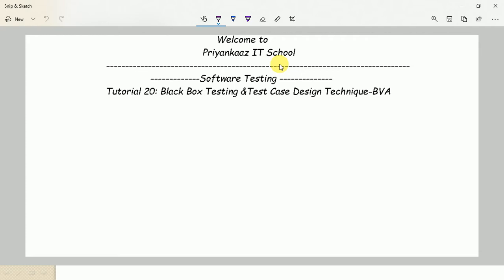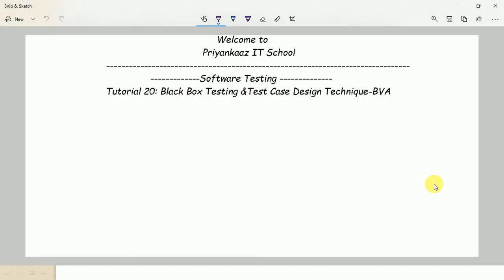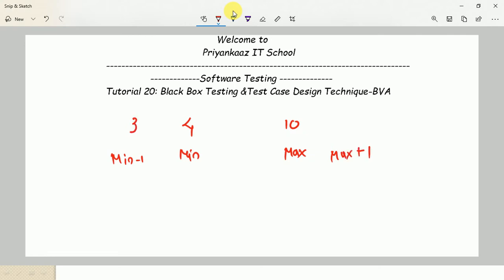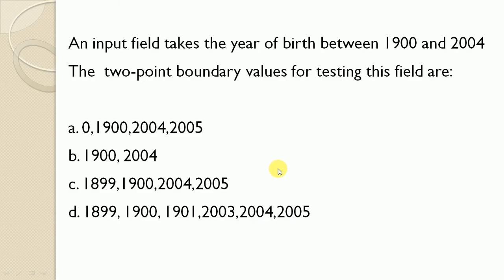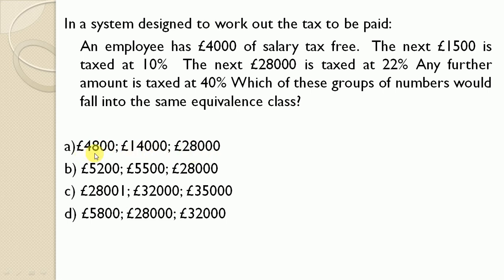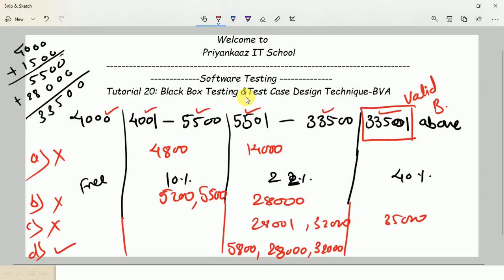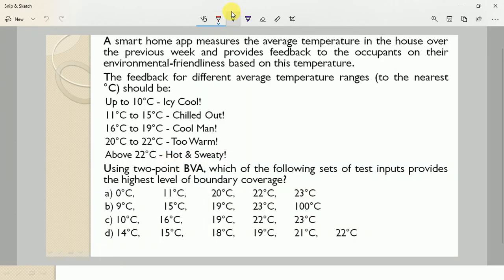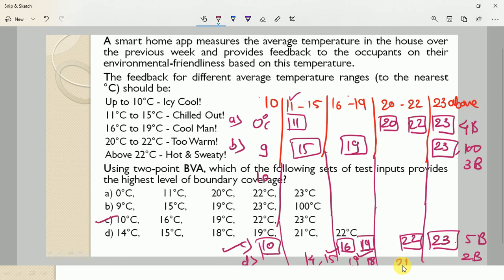Software Testing Tutorial 20: Black Box Testing- BVA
Hello Everyone,
Today I am sharing tutorial on Boundary value analysis with trick to solve ISTQB question based on the same.

Thanks,
Priyanka